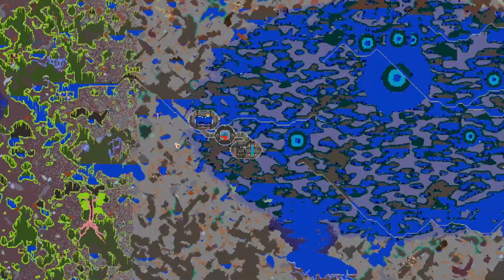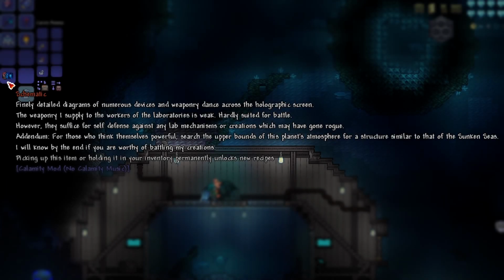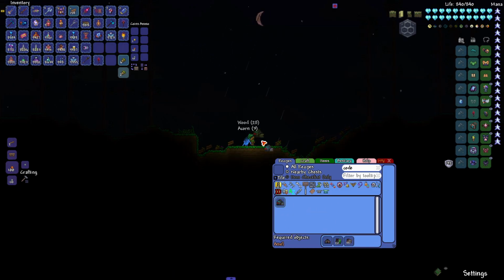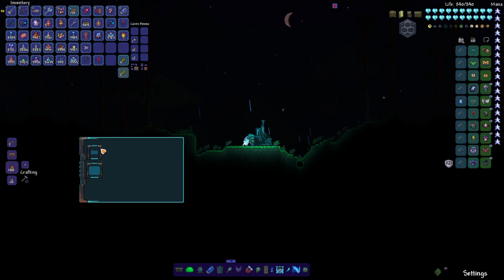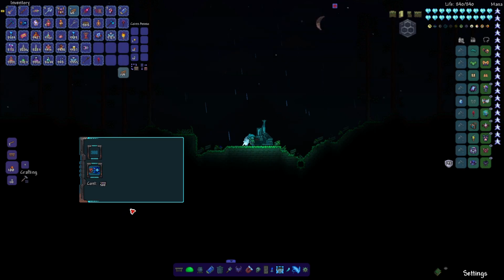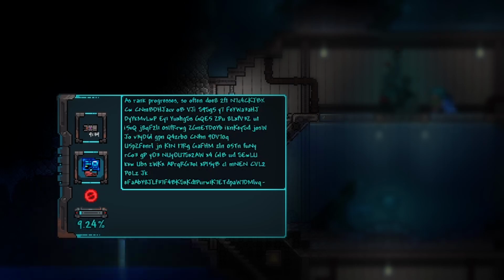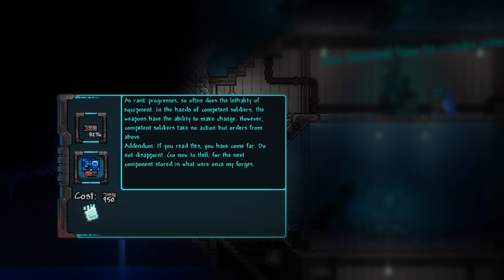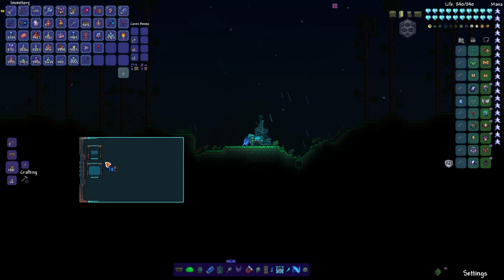How to Summon Draedon - Calamity 1.5 Update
The video that so many people are gonna ask for.